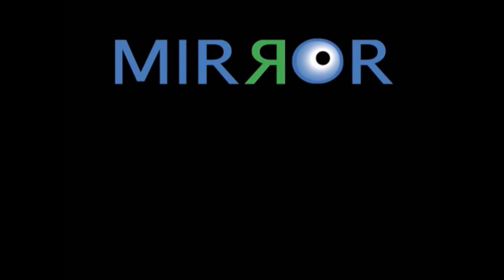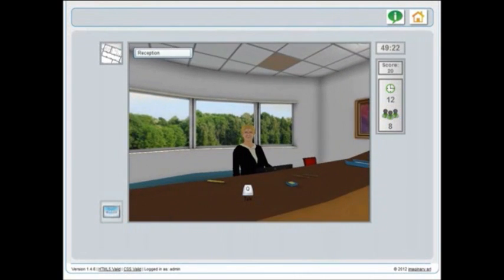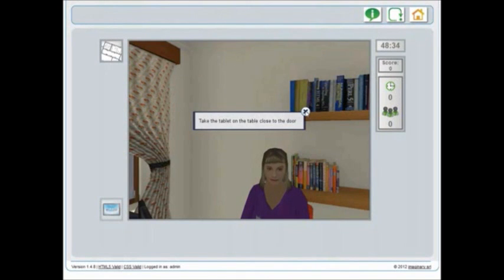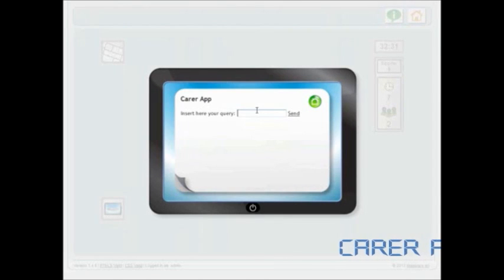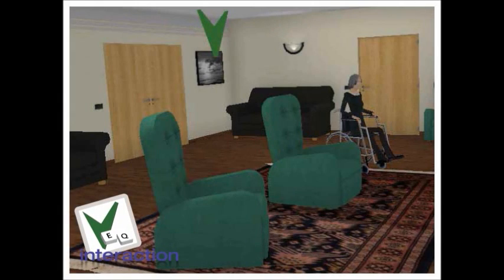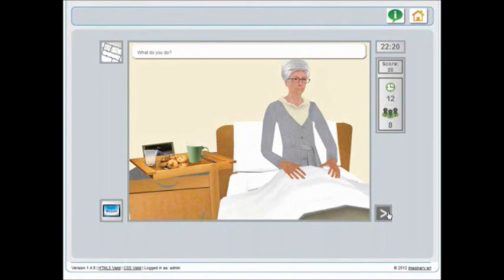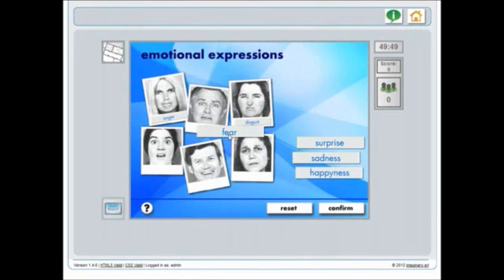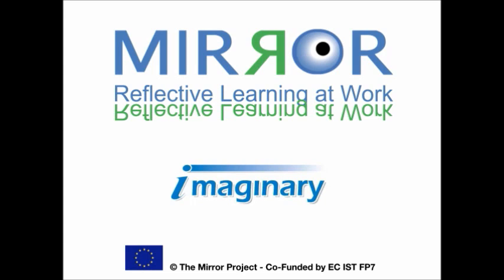3D serious games for the Health and Care sector MIRROR project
"Think Better Care - The Virtual Tutor" and "CLinIC - The Virtual Tutor" are two 3D serious games dealing with difficult dialogues and challenging situations developed for the health and the care sector within the "MIRROR* -- reflective Learning at Work" project The games, set in a 3D virtual care home or hospital and developed with the Unity software offer learners the possibility to navigate the environment, deal with difficult situations with patients/residents and increase some specific competences through different "mini games" (small learning units). During the whole game play that follows an overarching narrative, users' behaviors are evaluated according to their ability to manage different competencies simultaneously and at their best, specifically: time management and patient/resident satisfaction. A central role is reserved to "Maria": a valuable and trustable colleague that is actually the learners' Virtual Tutor. Based on the "peer-to-peer" learning model, Maria supports learners throughout the virtual experience to augment their confidence and extend their competence. In particular the intervention of the Virtual Tutor occurs at different levels
• Push: learners can ask for the help of Maria whenever they feel it is relevant.
• Pull: in some precise situation Maria appears inside the game through a pop-up window to help users deal with difficult situations.
At the end of the game Maria gives learners a feedback about their performance during the game with respect to the two afore mentioned parameters. In order to support learners' reflection around the learning experience, they can take notes at any time during the game; these are collected into a learning diary. This learning diary is always at their disposal, also after the game.

*MIRROR is a FP7 project with the aim of encouraging human resources to reflect on previous experiences at the workplace and learn from them. The project's focus is the creation of a set of applications that enable employees to learn lessons from their own experiences (as well as from the experiences of others) and thereby improve their future performance. This paper presents the use of serious games for reflective learning in very practical terms and settings.